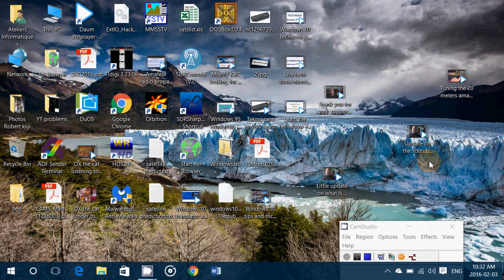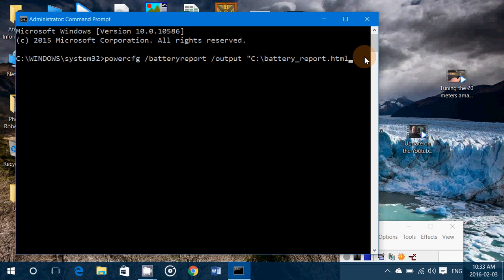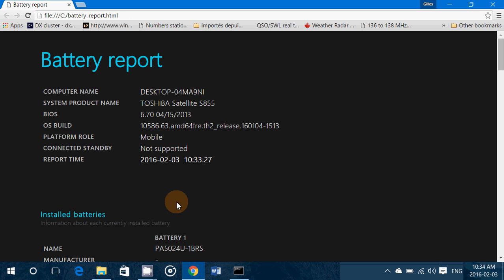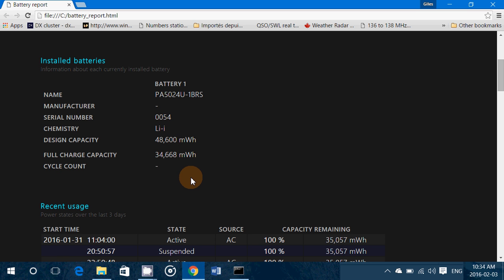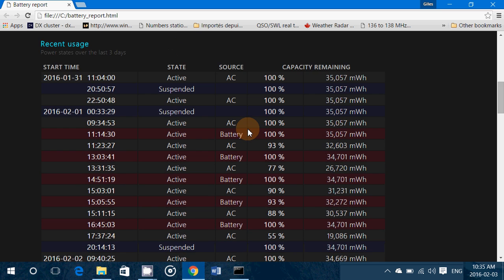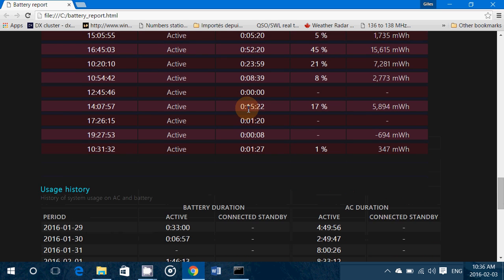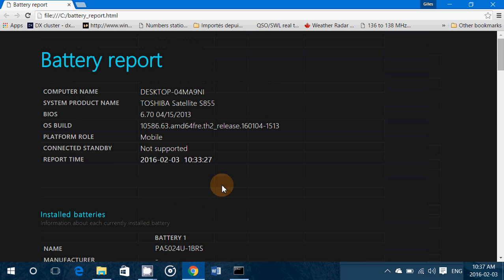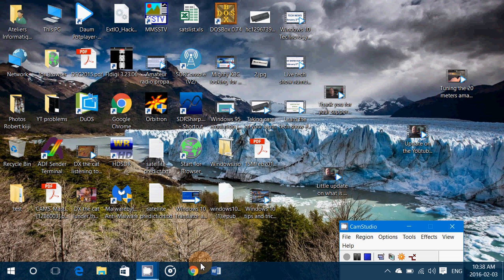Windows 10 8.1 7 How to create a battery report to view battery capacity and health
Great way to create a complete report of the health state of your laptop or tablet battery, this works for Windows 7 to windows 10 here is the command line